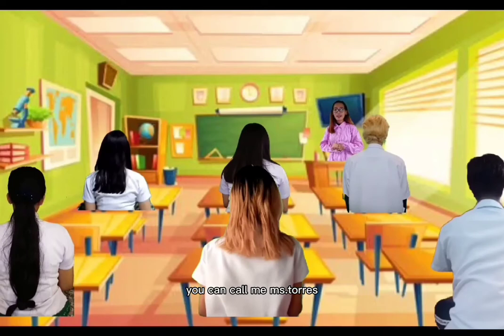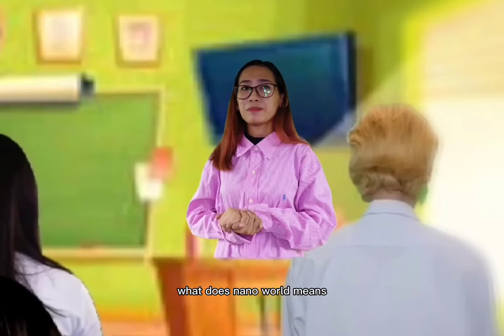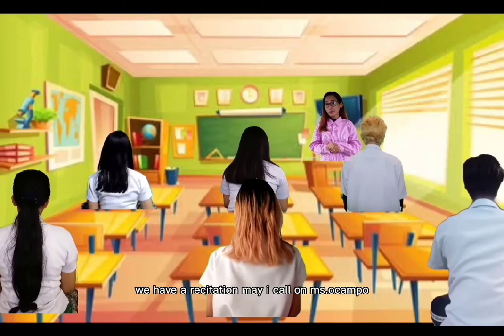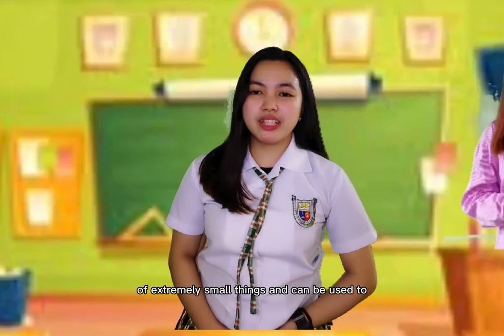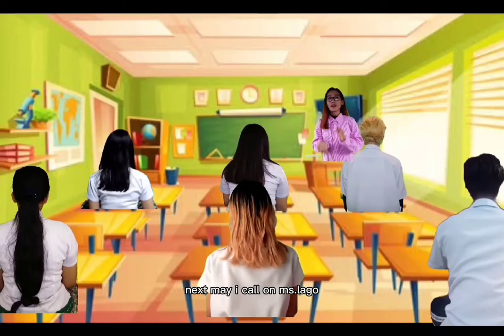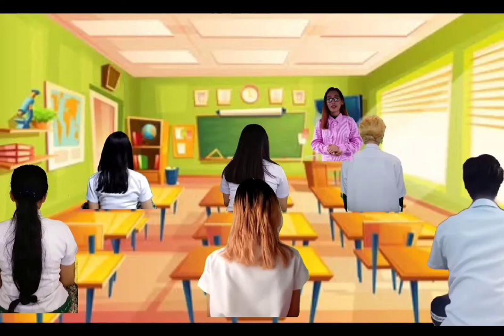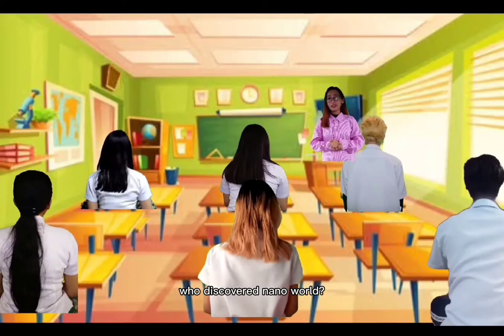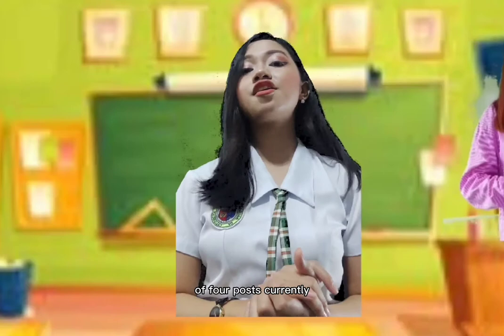A journey to the Nano World | Presented by Group 3 BSOAD2B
Leader: Torres, Kin-berly

Members:
Bautista, Romnick
Claustro, Andrea
Devera, Angelica
Lago, Nicole Ann
Ocampo, Charlotte
Salentes, Ivan